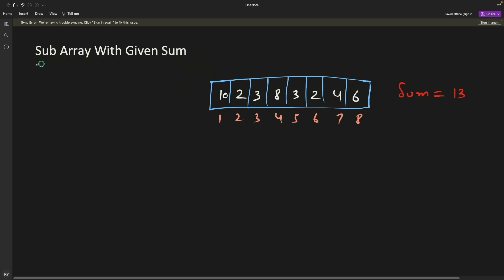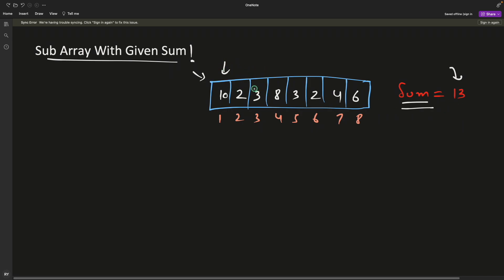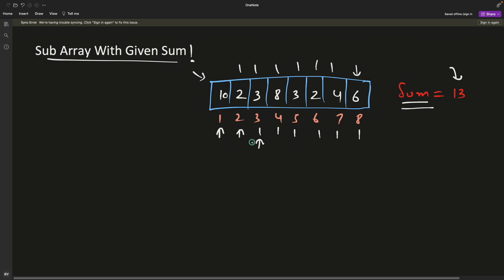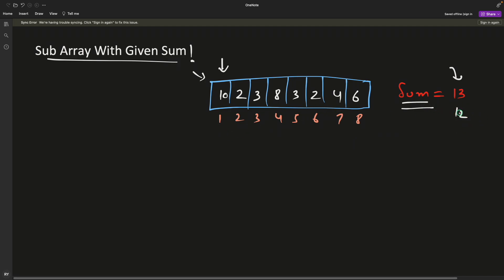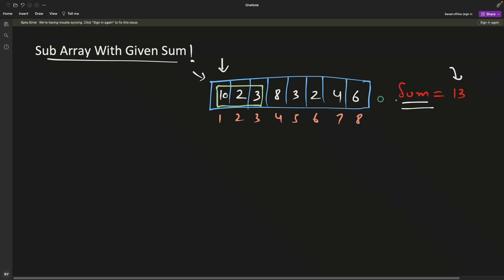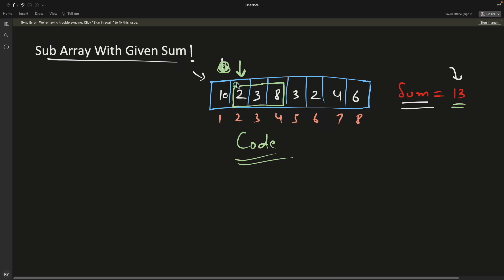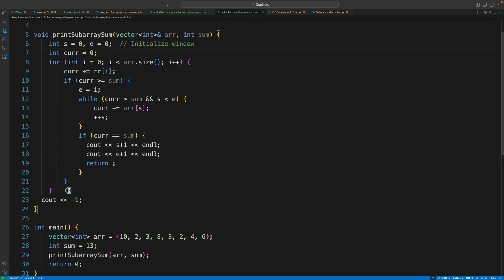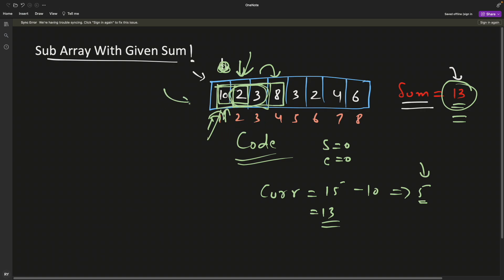Find subarray with given sum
JOIN ME

Find subarray with given sum is a famous question for software engineering interviews. There can be many ways to solve this problem and I have discussed few and in the end you will see the best solution.

Please comment if you have doubts.